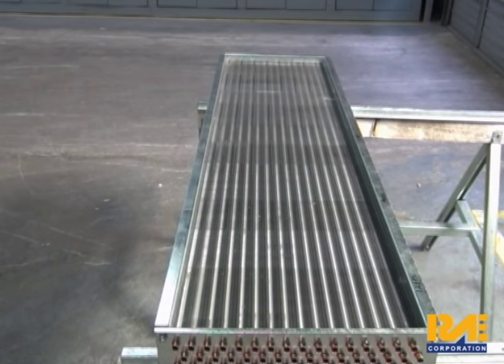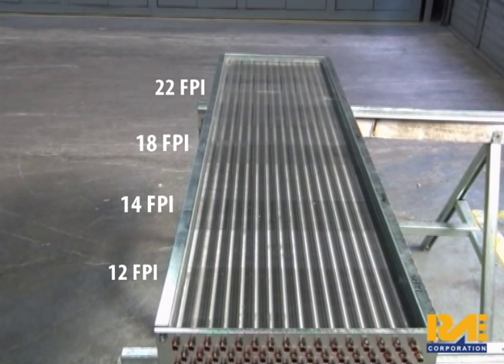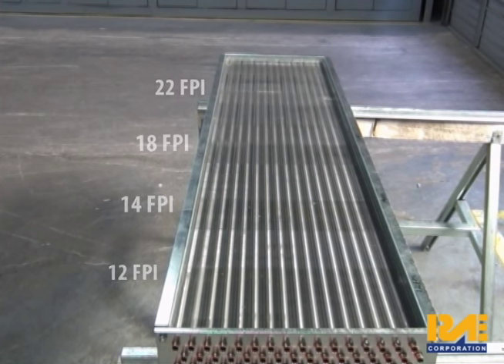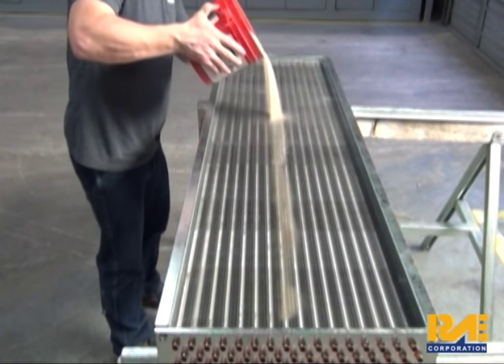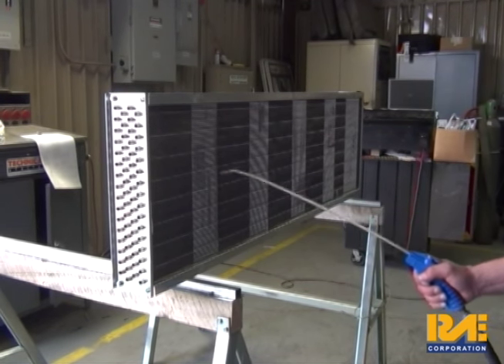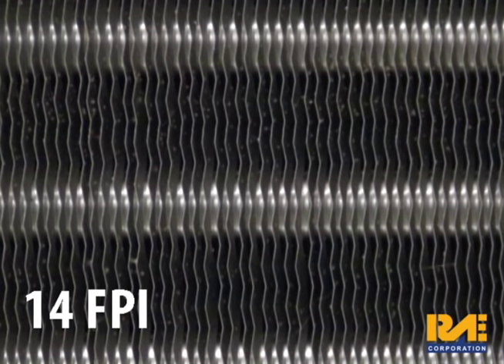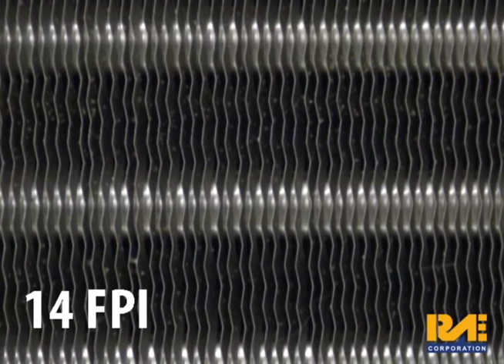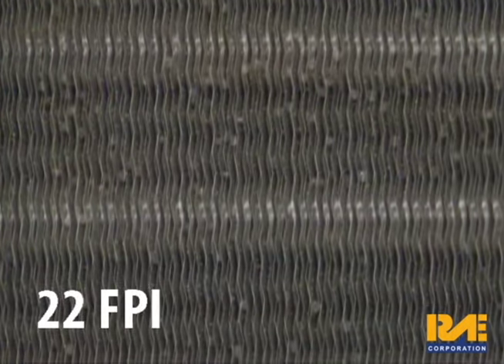Coil Fin Spacing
Efficiency